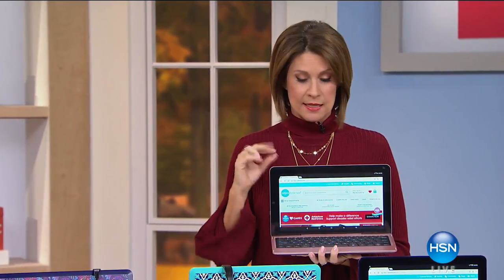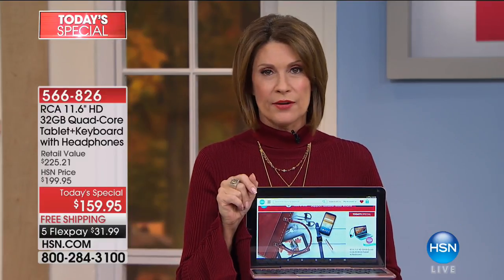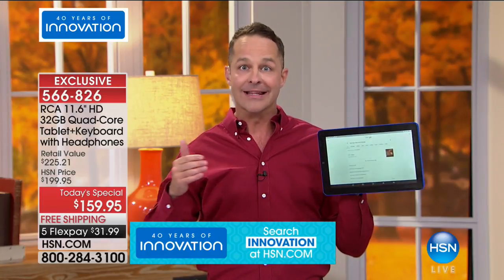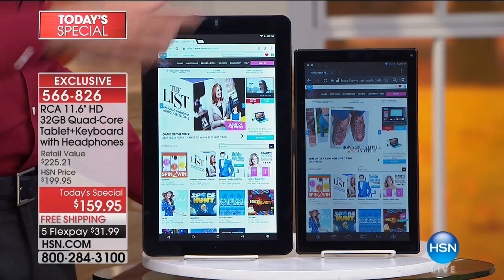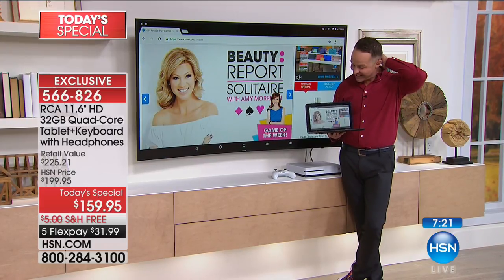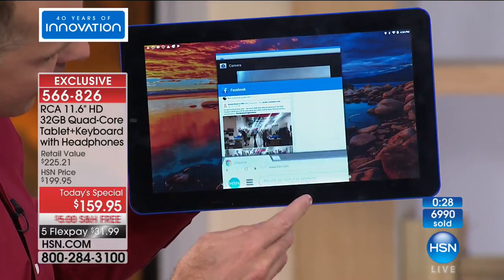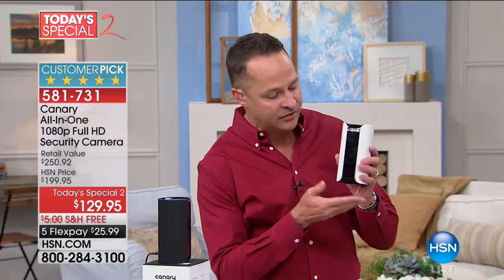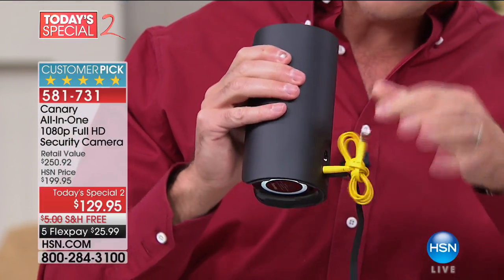HSN | Electronic Connection 09.15.2017 - 04 PM